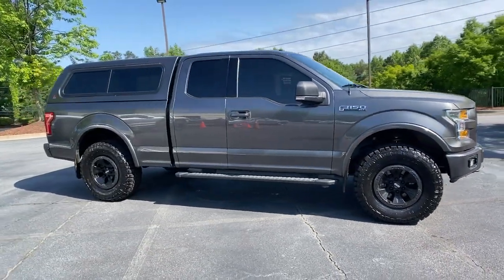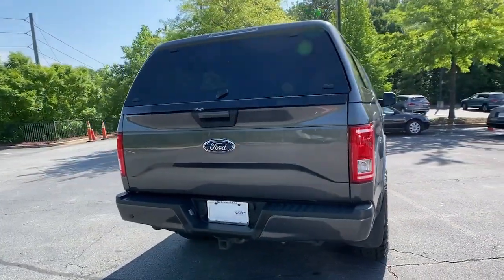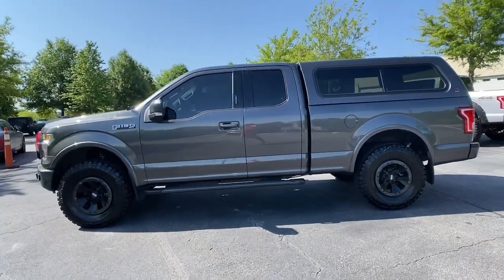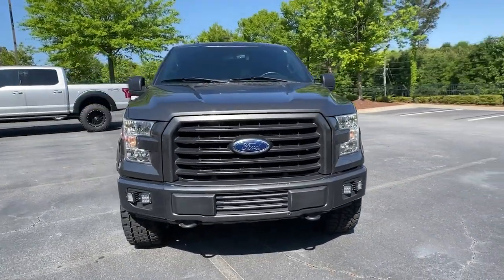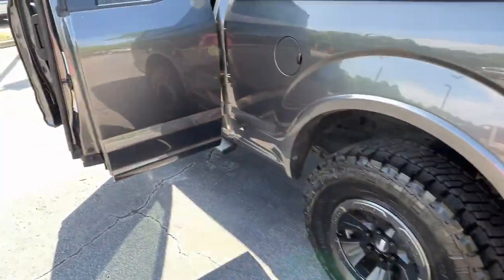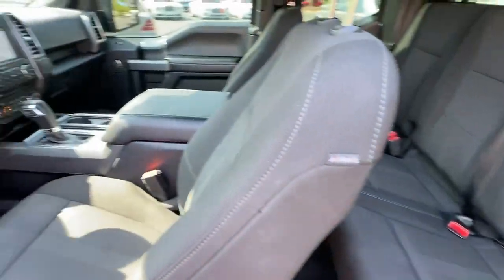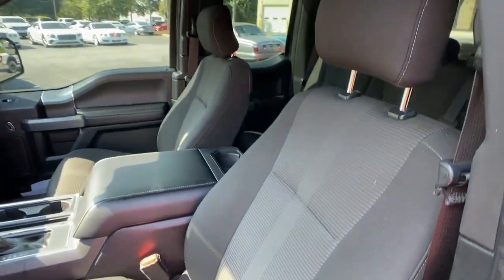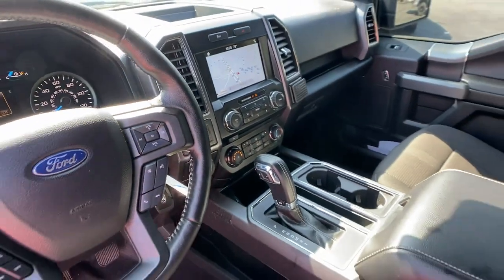2017 Ford F-150 Alpharetta, Roswell, Johns Creek, Marietta, Sandy Springs, GA NVAS210223B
Magnetic Metallic Used 2017 Ford F-150 available in Alpharetta, Georgia at Nalley VW of Alpharetta. Servicing the Roswell, Johns Creek, Marietta, Sandy Springs, GA area.

F-150 XLT Magnetic MetallicOdometer is 30551 miles below market average!Check out Clicklane at nalleyvw.com for 100% online car buying! Fast and simple with delivery straight to your home. Contact our internet department for more information.